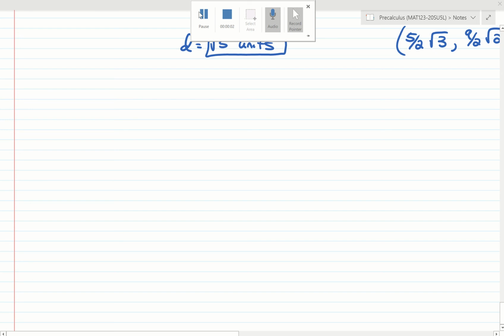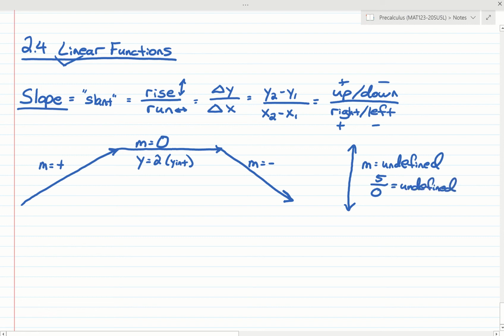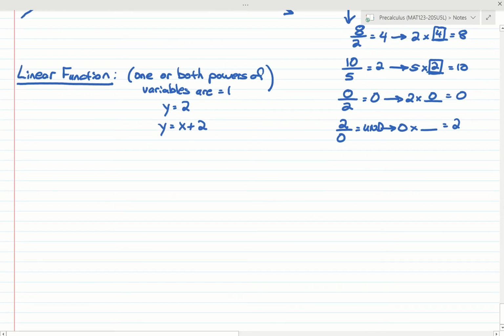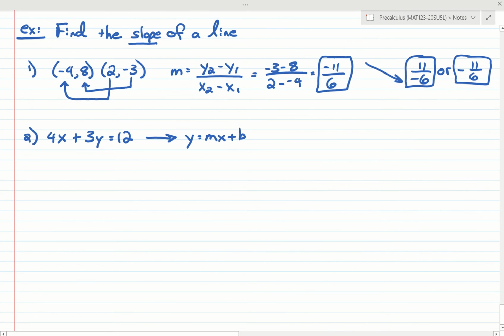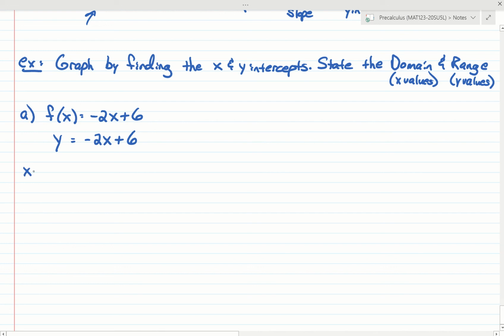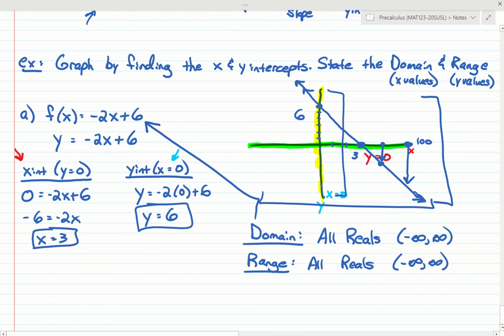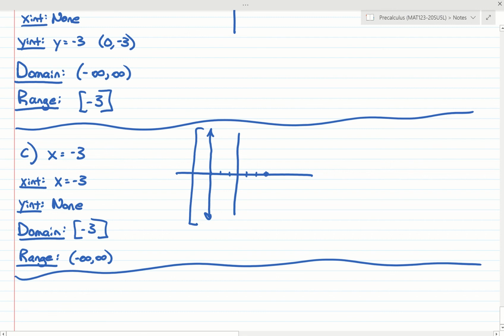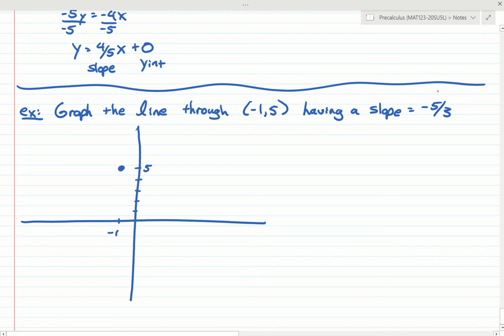2.4 - Linear Functions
2.4 - Linear Functions